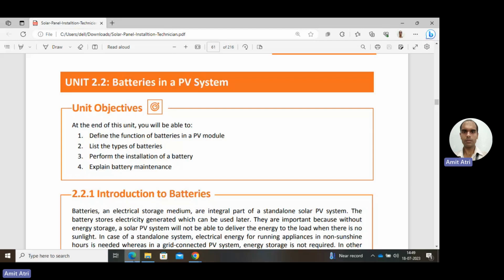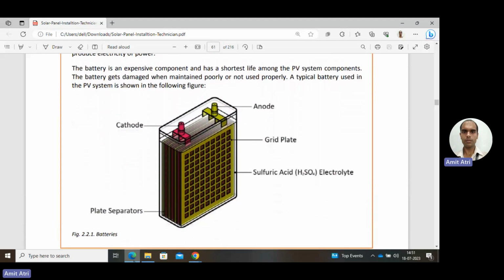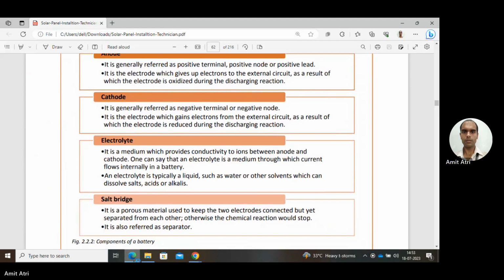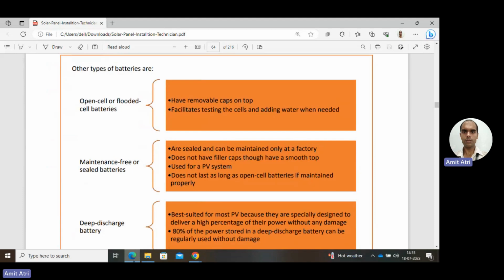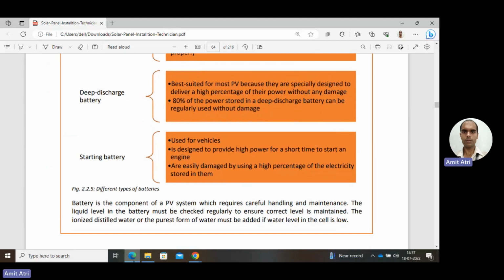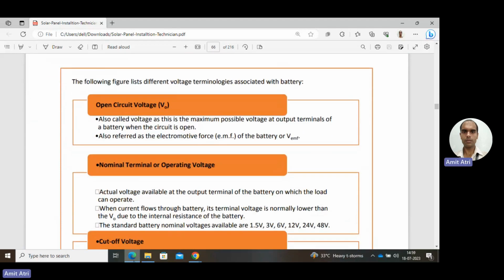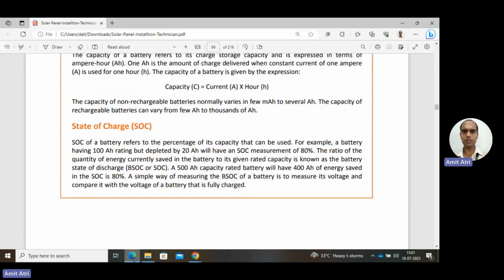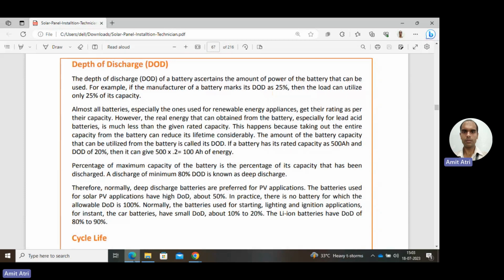UNIT 2.2: Batteries in a PV System- part 1